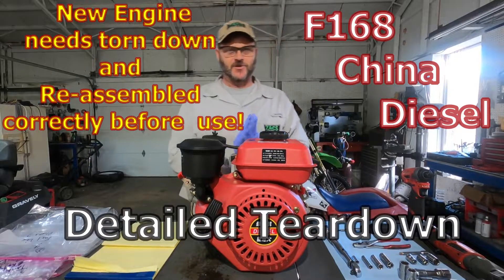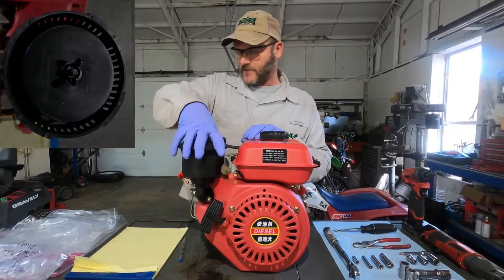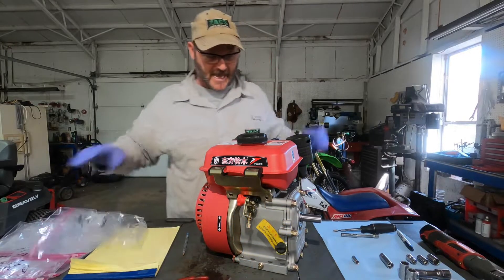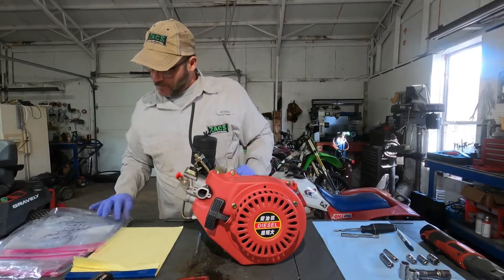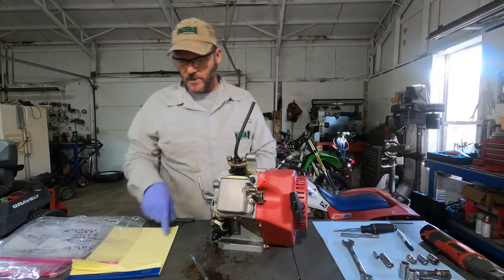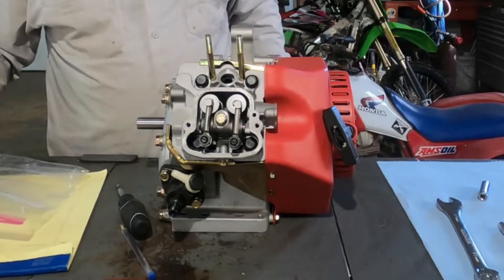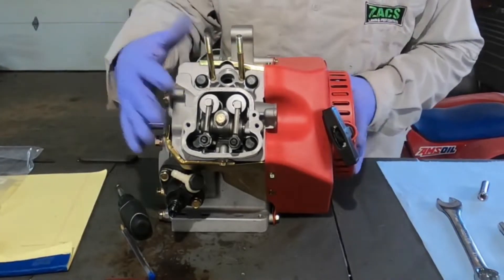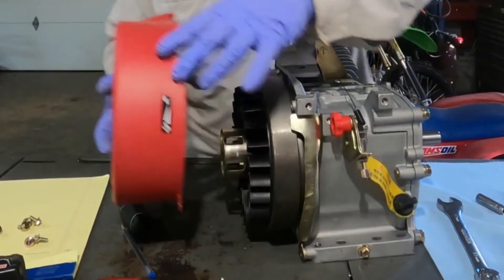168F Small Diesel Engine Prepping for Real Use! Detailed teardown part 1.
This small diesel engine is not ready for real world use out of the box.  It needs a full teardown, inspection, and proper re-assembly as well as a couple of easy mods to make it work worthy.  Without prepping I would be surprised to get 100hrs out of one because of poor assembly throughout.

I am putting this series together in a simple detailed fashion hopefully even an inexperienced mechanic can prep one of these simple engines for daily use.

Products and Items used throughout this series:  Some tools I have had for many years and these links are if for similarly designed or same as what I used. I also have no control if product changes over time from link.

-168F Diesel Engine. Actual Used
It arrived differently than the image on the add this is what I purchased
-Moly-graphite assembly lube Actual Used
-Thread locker Blue 24200 Actual Used
-Threebond 1184 sealant Actual Used
-Hardline Hour Meter Vibration Activated Actual Used
-Piston Ring Compressor tool Similar if not Actual Used
-Bore Guage Similar as Used
-Jewelers Loupe Magnifier for inspection Similar as Used
-Piston Ring Expander I did not use or own put could be beneficial for ring installation.
-Replacement Rings? looks like L40 Yanmar clone rings will most likely fit.
-Sirometer vibration tachometer

Follow my instructions and recommendations at your own risk.